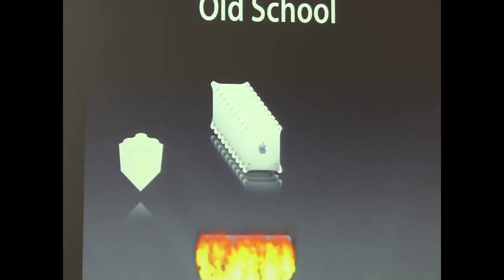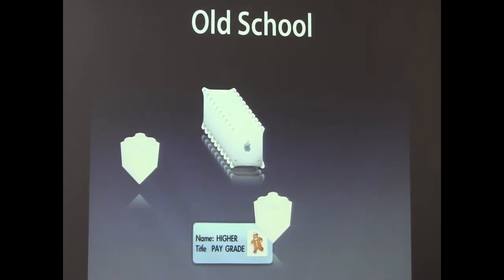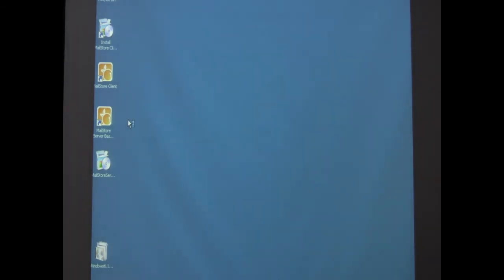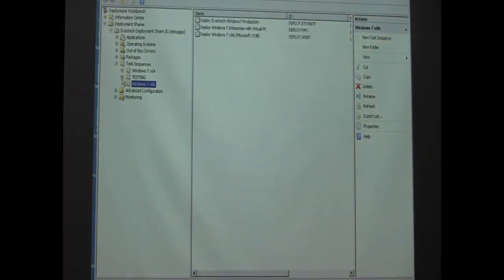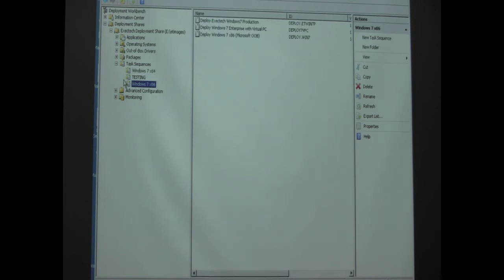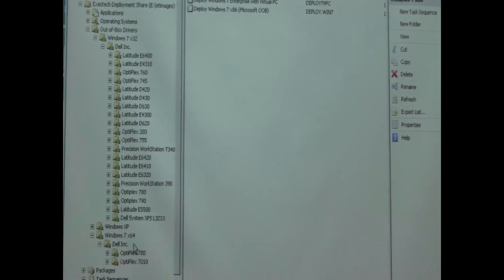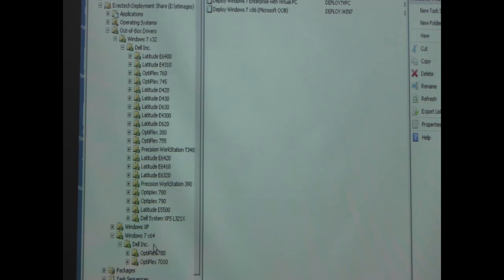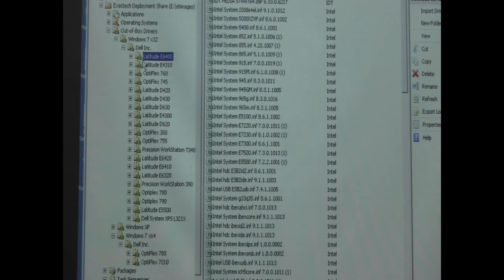August 2012 Jer Kong MDT-SCCM-DPM 1 of 8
LSP August 2012 collective with Jer Kong presenting on a disaster recovery strategy using MDT-SCCM-DPM.